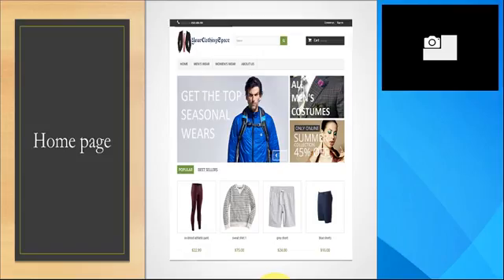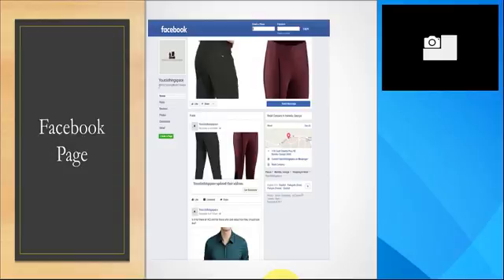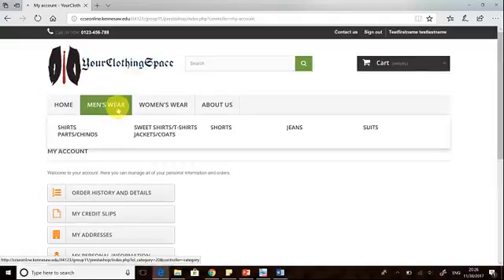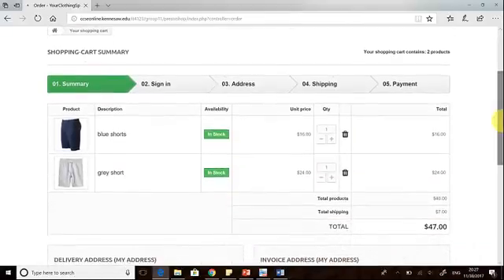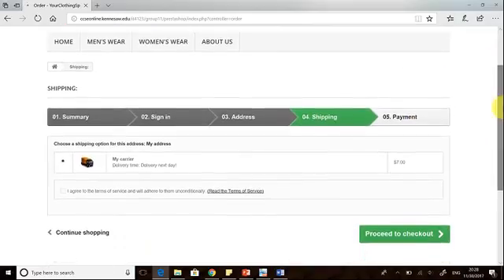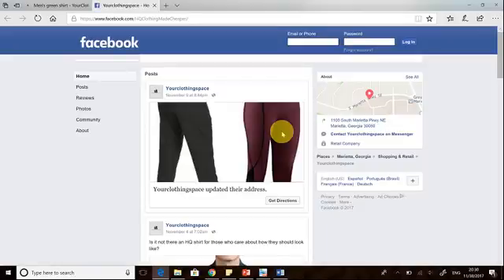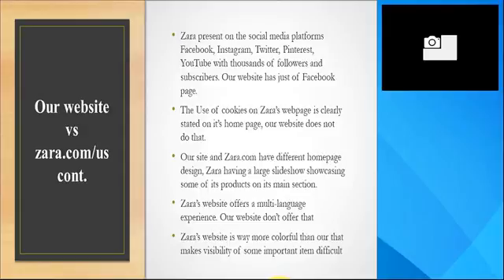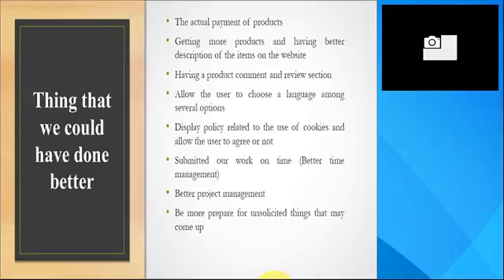YourClothingSpace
E-Commerce Project